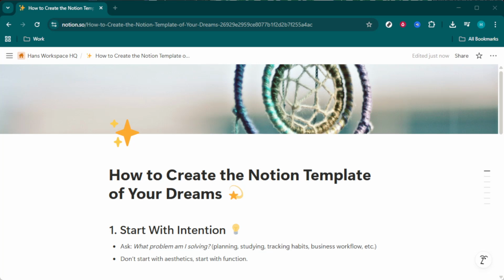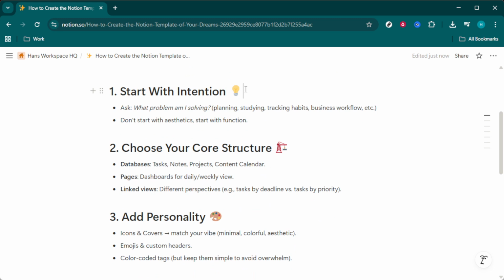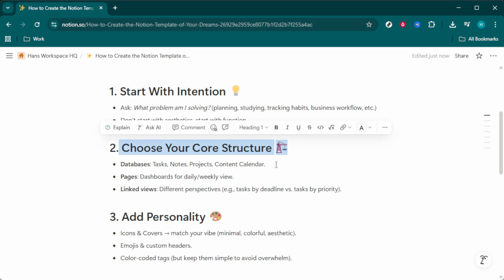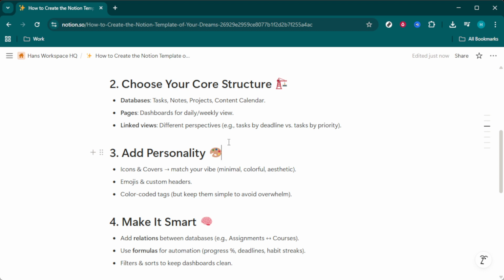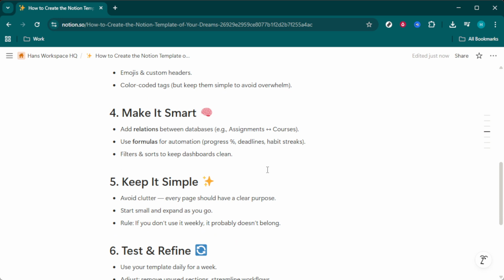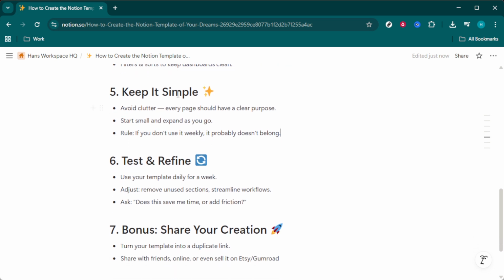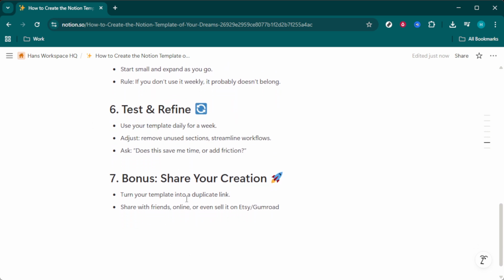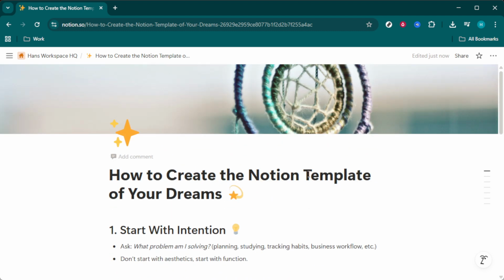How to Create the Notion Template of Your Dreams 💫 | My Notion Template Secrets!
Learn how to create the Notion template of your dreams! 💫 In this video, I share my top Notion template secrets to help you design beautiful, functional, and highly organized templates that fit your workflow perfectly.

You’ll discover:

Step-by-step guidance to build your own Notion templates

Tips for organizing pages, databases, and dashboards

Design tricks to make your templates clean, efficient, and visually appealing

How to customize templates for personal, academic, or professional use

Perfect for students, creators, entrepreneurs, and productivity enthusiasts who want to boost organization, focus, and efficiency with Notion.